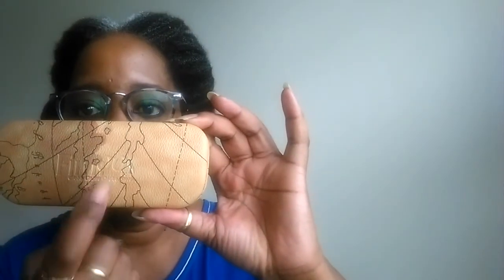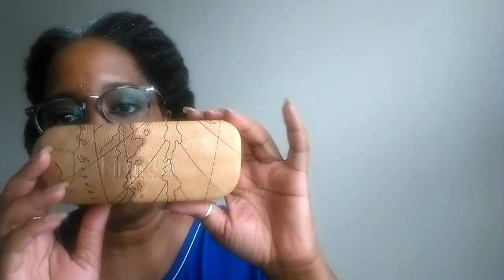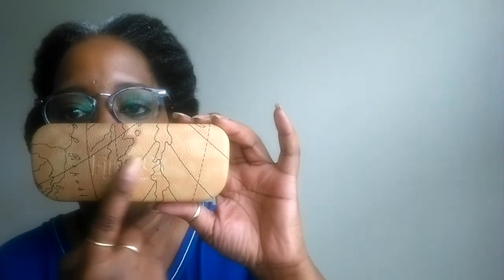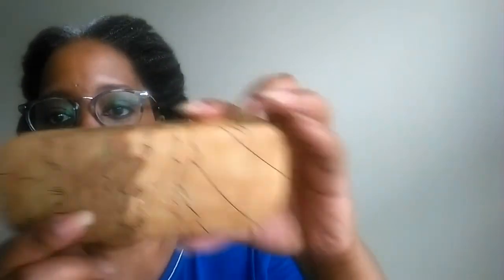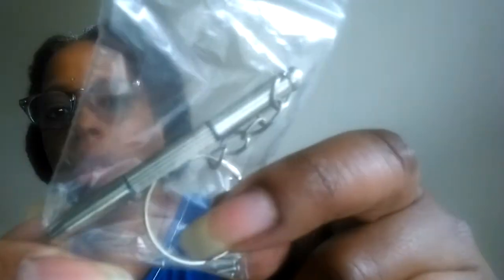FIRMOO Eyeglasses Buy 1 Get 1 FREE!!